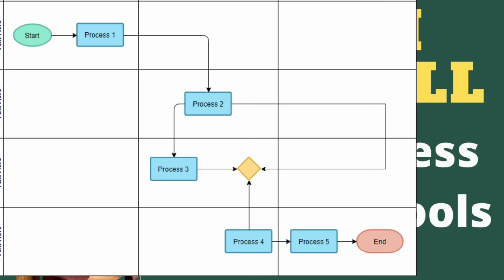Business Modelling & Maintenance | More Analysis Tools | Madam Knows All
In this specific video Sen madam will teach us about the importance of business analysissss.
Strategy Management